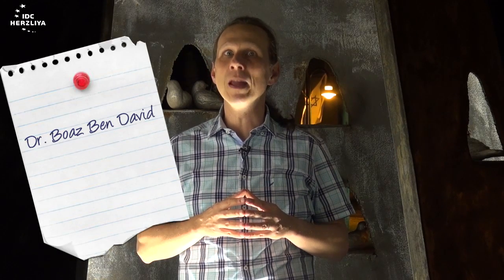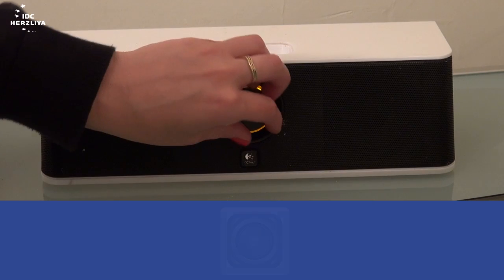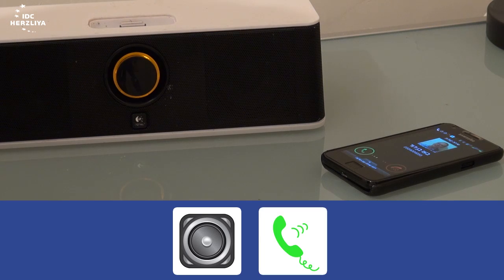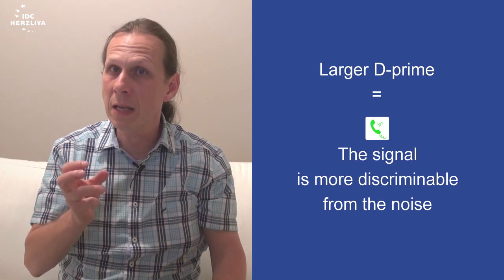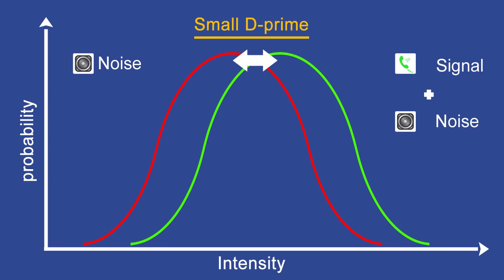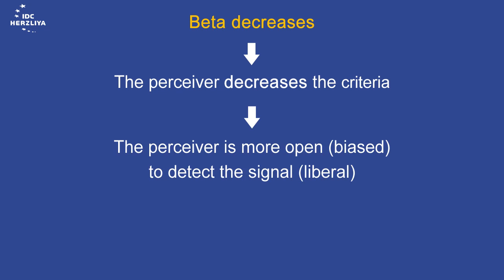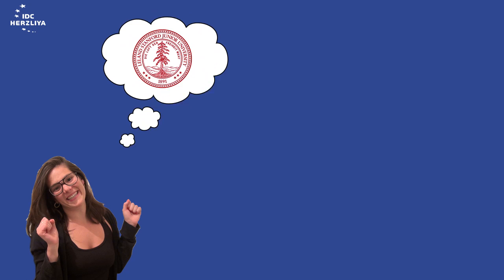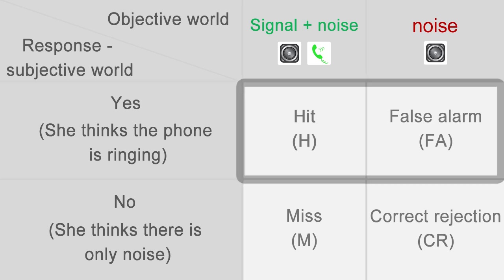Signal Detection Theory: Cognitive Psychology - Dr. Boaz Ben David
Movie: Signal Detection Theory
Course: Cognitive Psychology
Lecturer: Dr. Boaz Ben David, Psychology school
Advanced Learning Technologies unit, IDC Herzliya
Visit us: alt.idc.ac.il